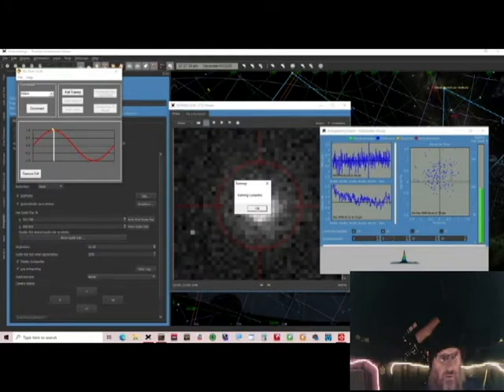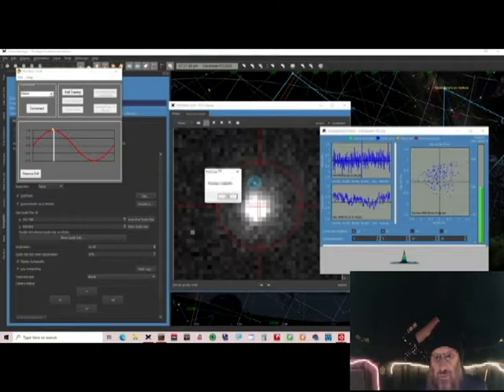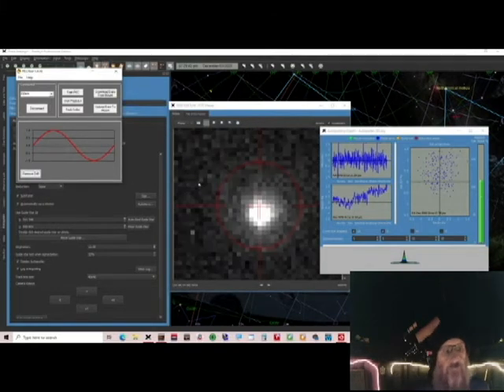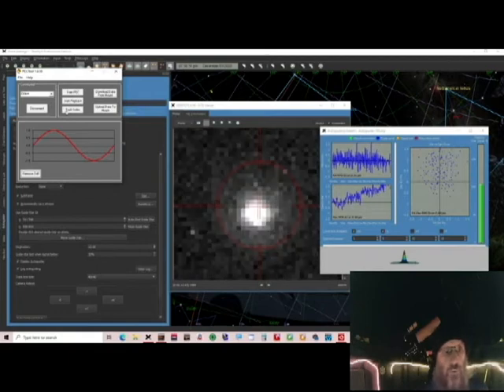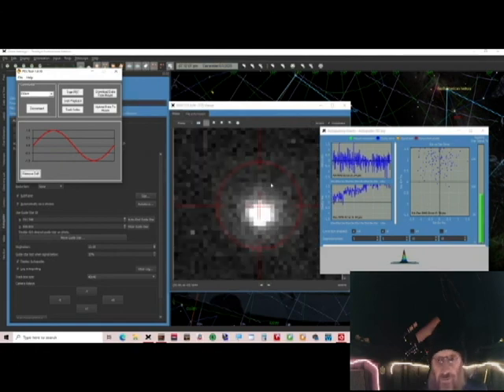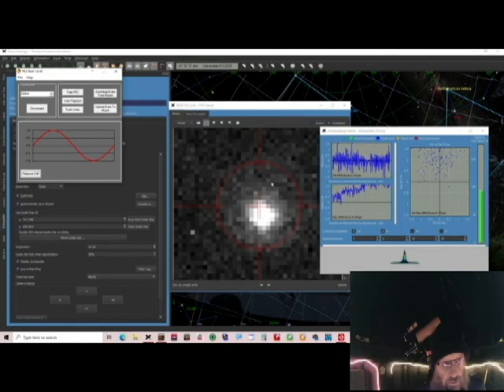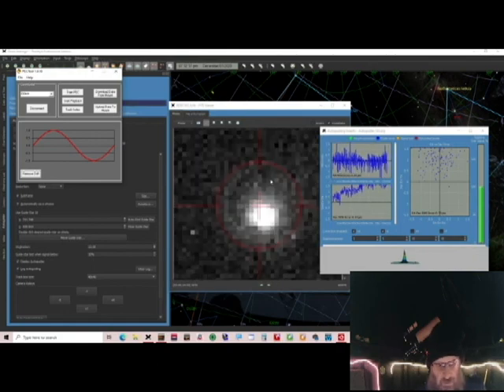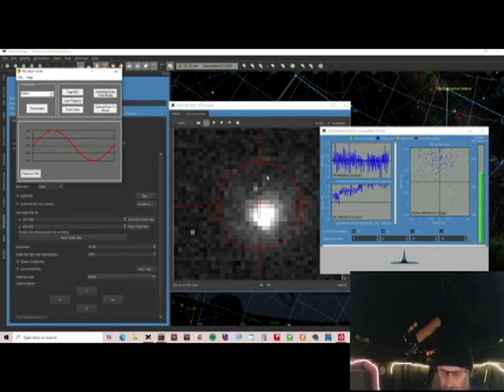Celestron PEC (Periodic Error Control) training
Training PEC via the autoguider instead of manually pulsing the hand control.